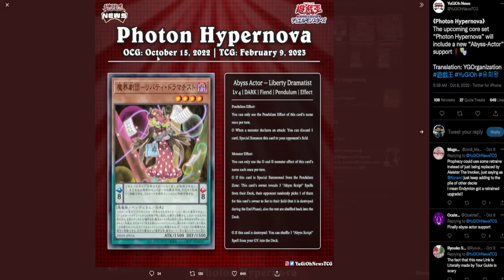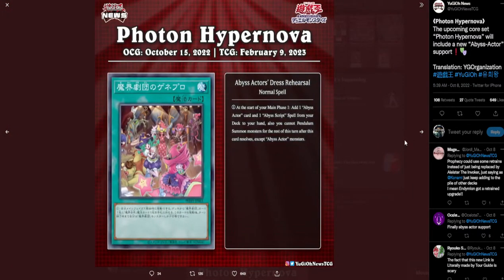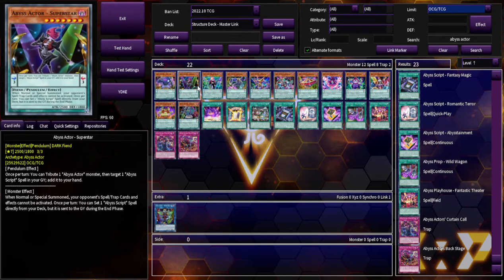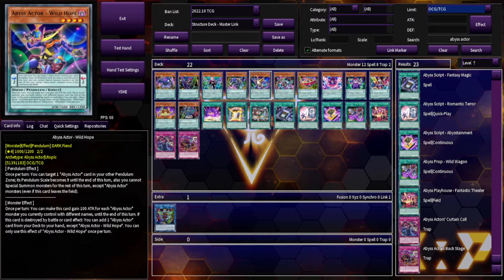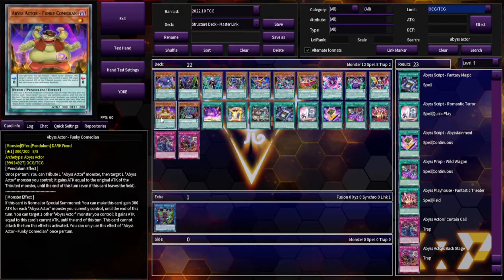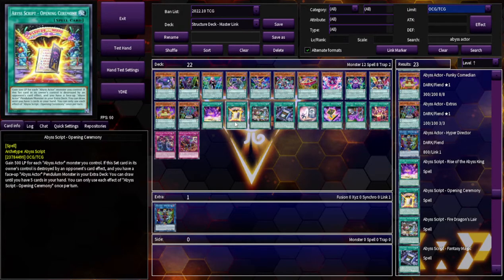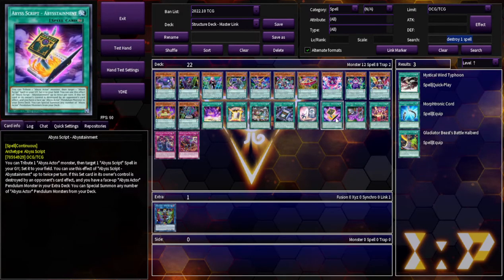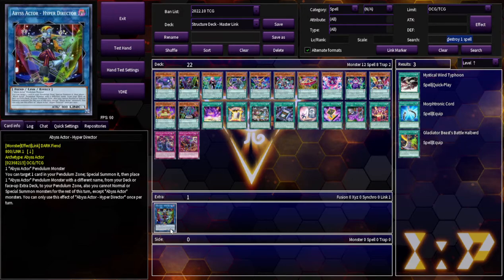How Good is the New Abyss Actor Support? + Reviewing Every Abyss Actor Card Ever | Yu-Gi-Oh! News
Often thought of as one of the worst pendulum archetypes, Abyss Actor finally gets a new wave of support. Though the deck seems to be sorely lacking in a boss monster, this new support seems ready to promote one as soon as it is made. Are these new cards enough to make the strategy playable?